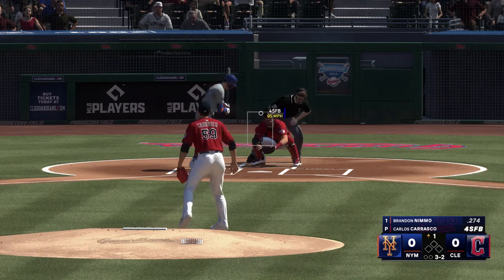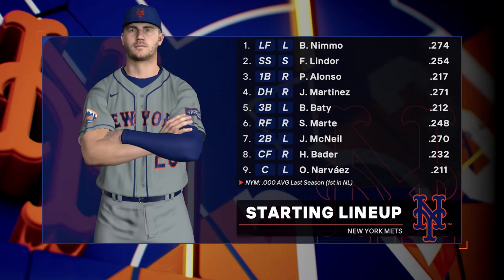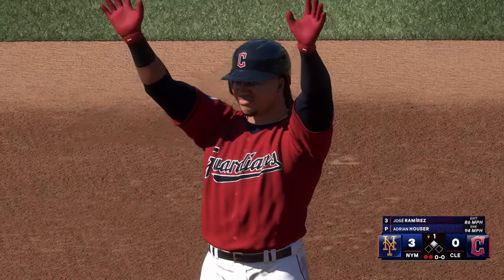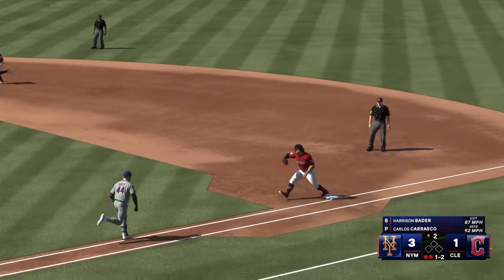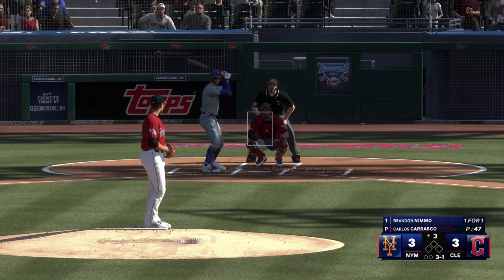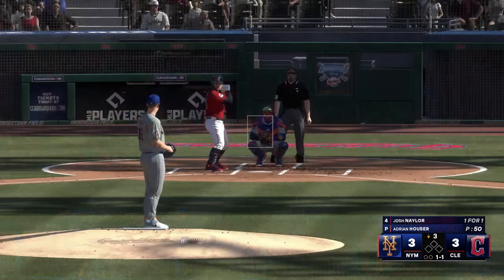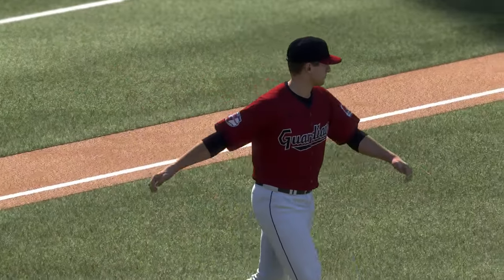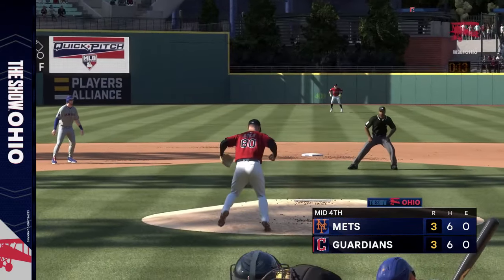New York Mets vs Cleveland Guardians - MLB Today 5/21 Full Game Highlights - MLB The Show 24 Sim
New York Mets vs Cleveland Guardians - MLB Today 5/21 Full Game Highlights - MLB The Show 24 Sim.  MLB Baseball May 21st 2024